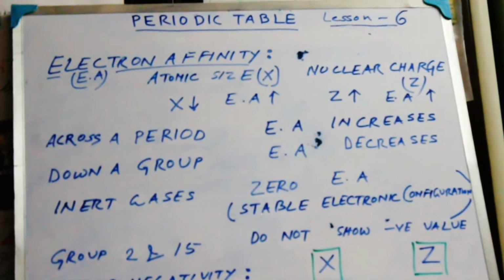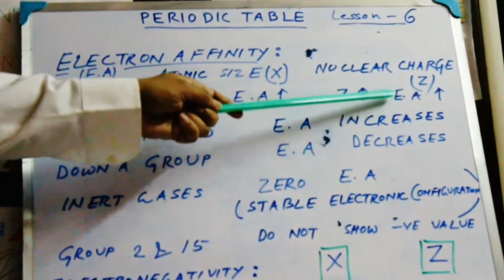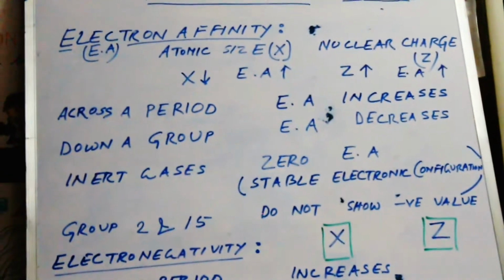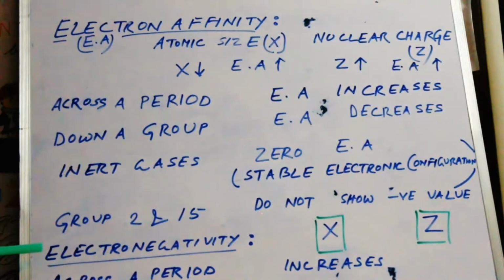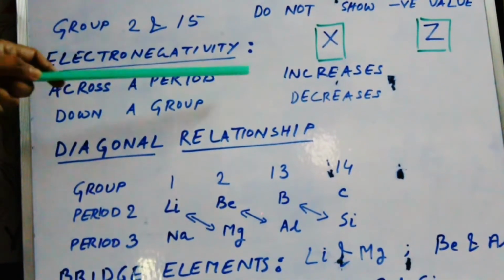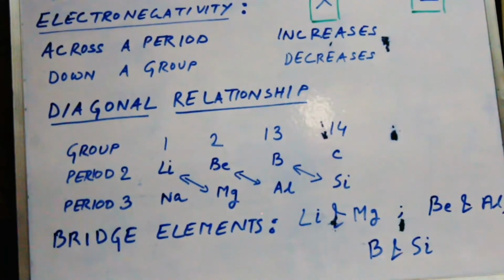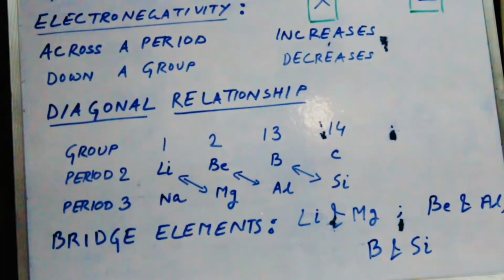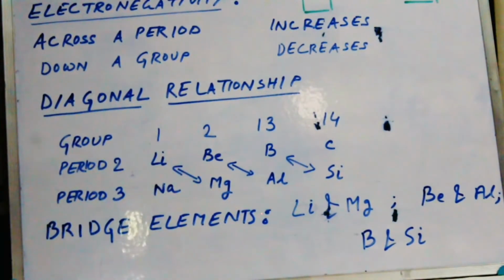Periodic Table Lesson 6.Secondary Standard